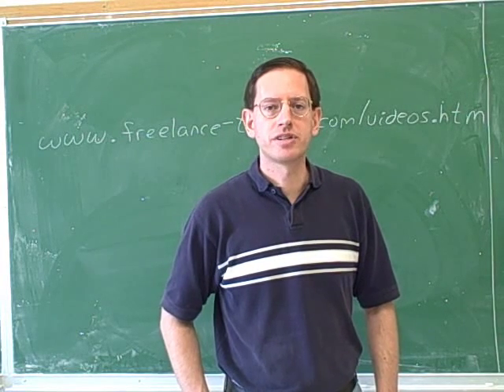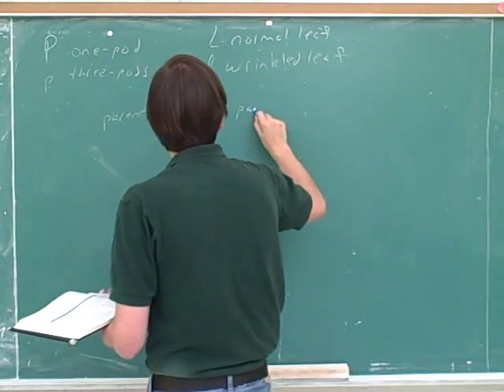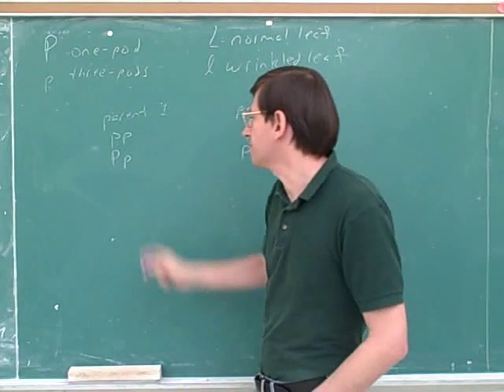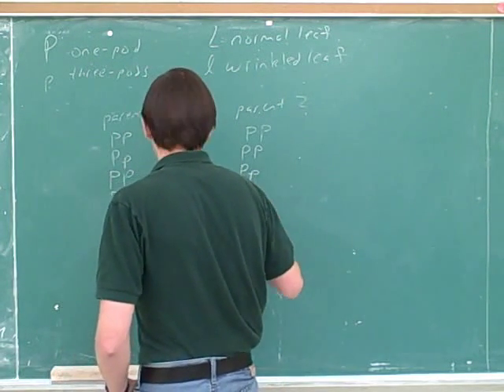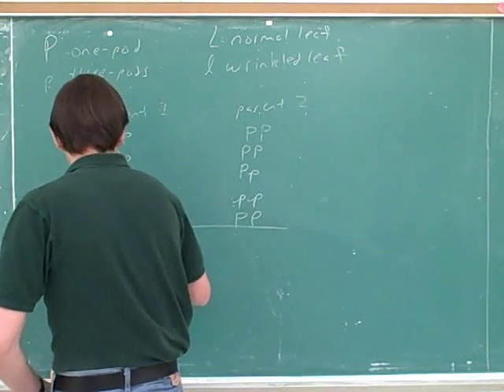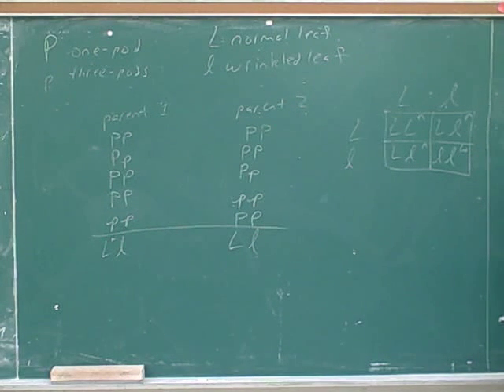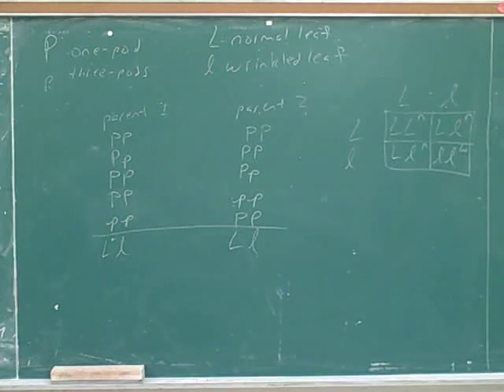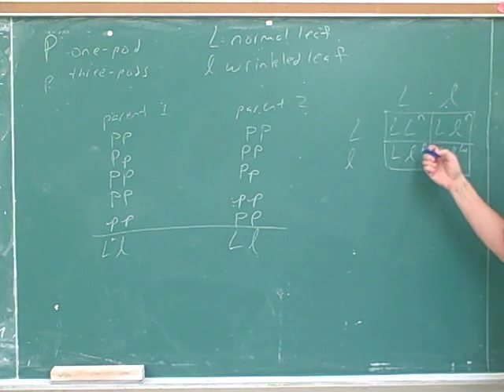Biology: Mendelian genetics (1)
Biology: Mendelian genetics. A Mendelian genetics problem, using a Punnett square. Law of segregation. Law of independent assortment. Exception to the law of independent assortment: linked genes. Crossing over. Wild type vs. mutant phenotype (Morgan notation); true-breeding plants

(1) A Mendelian genetics problem, using a Punnett square
(2) Law of segregation. Law of independent assortment
(3) Exception to the law of independent assortment: linked genes. Crossing over
(4) Wild type vs. mutant phenotype (Morgan notation); true-breeding plants